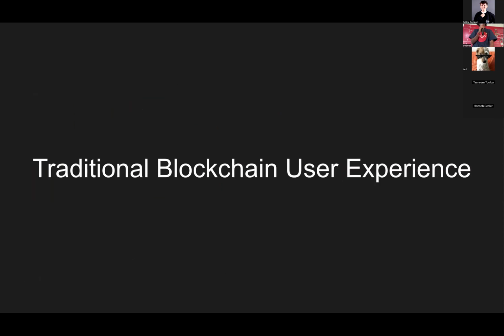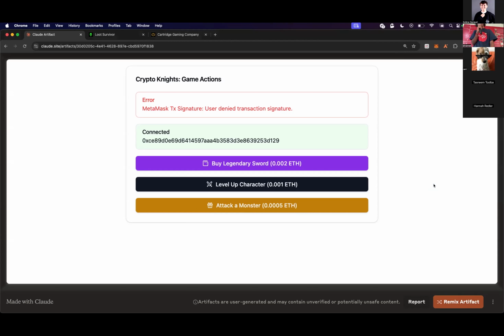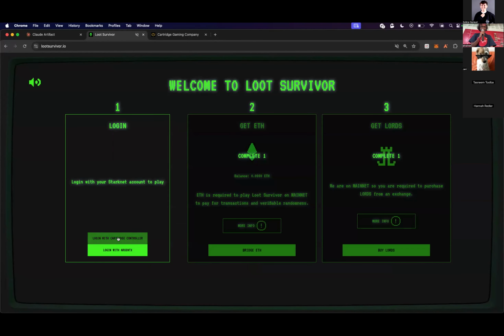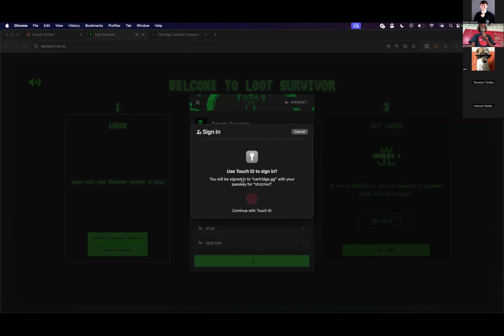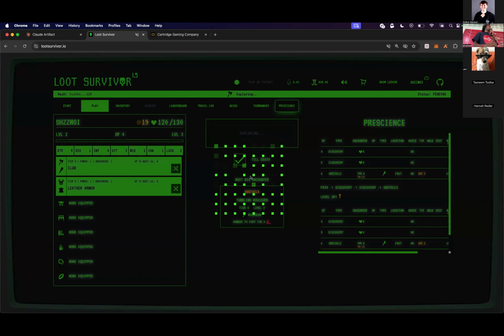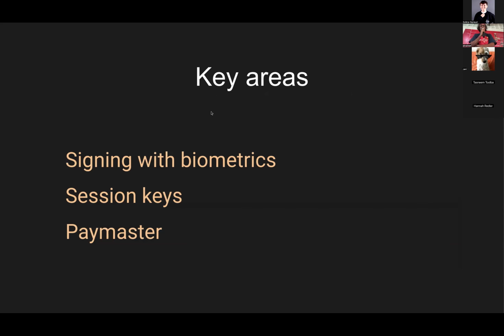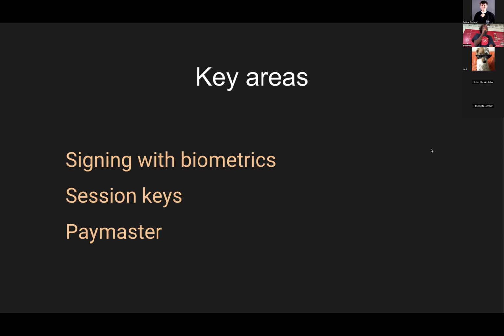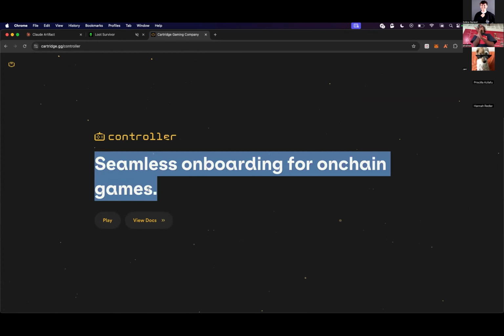Starknet Talk | Invisible Onboarding